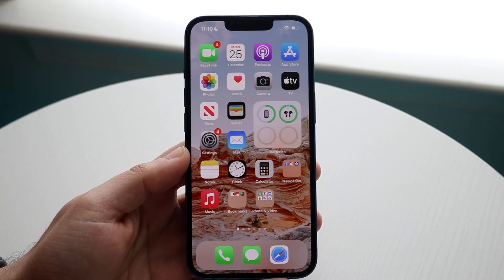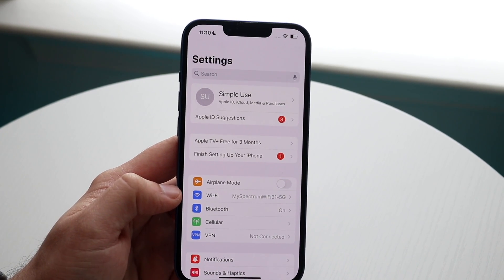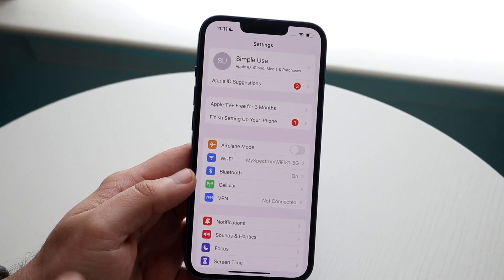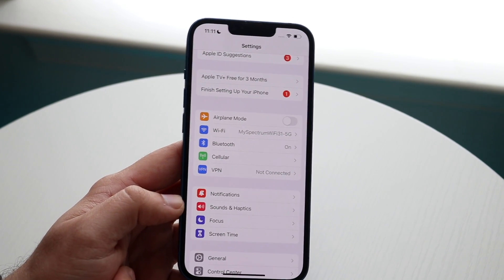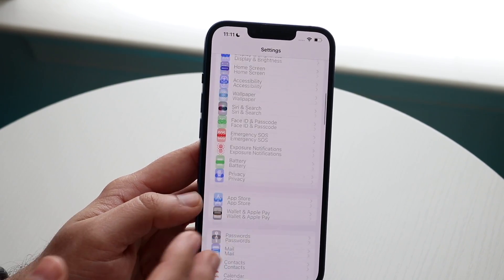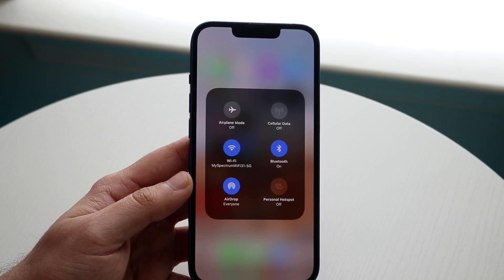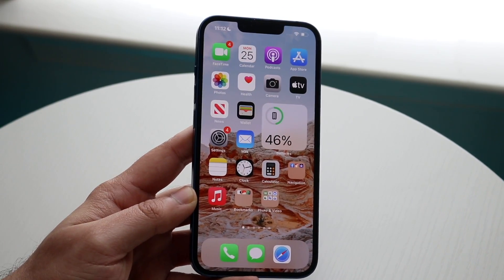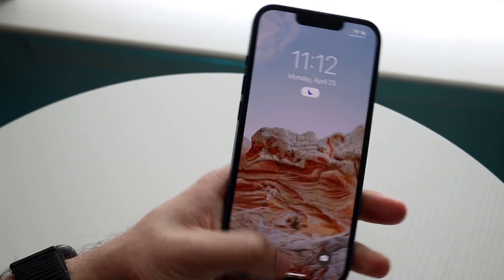How To FIX iPhone Not Connecting To WIFI! (2022)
Here is exactly How To FIX iPhone Not Connecting To WIFI! (2022)